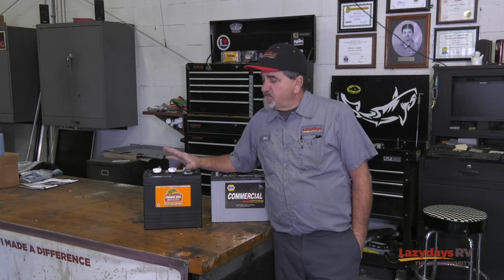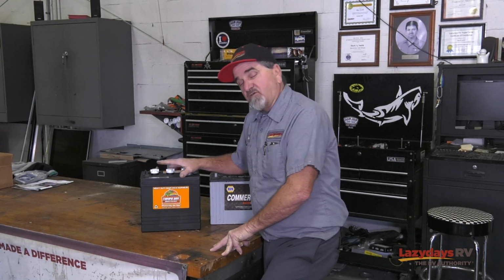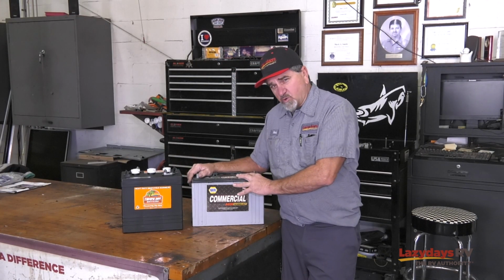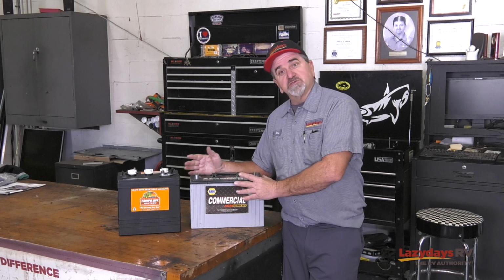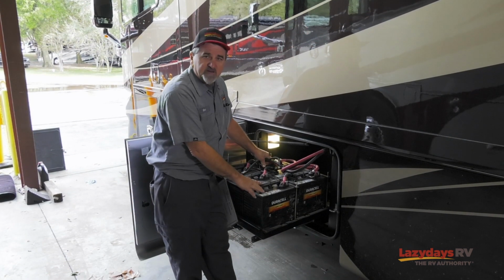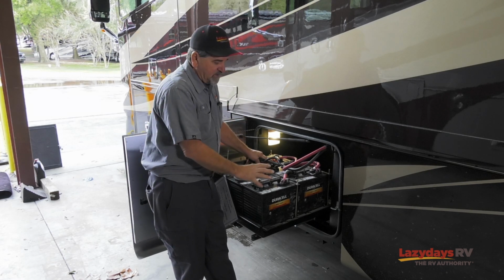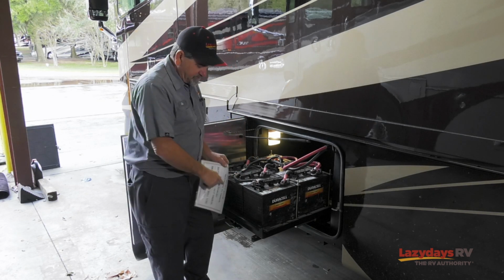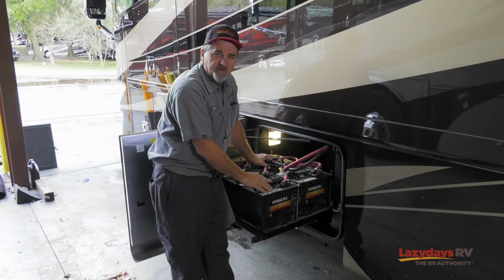RV Voltage System Series - Batteries | Lazydays RV Service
Master Certified RV Technician, Mark Smith, shares some insight on RV batteries. Find out the main differences between wet acid batteries and AGM batteries. He also discusses the different sizes, usage and maintenance needs.

Lazydays RV is the largest RV Dealer in the world! and view our entire inventory, more RVs, motorhomes, Classes A, B & C, fifth wheels, toy haulers, travel trailers, campers, all types of accessories and RV amenities.

Over 300 service bays to provide the best RV service, maintenance, RV repairs and also custom bodywork. View our entire inventory of more than 2,500 RVs

For Service of your motorhome, camper, fifth wheel, travel trailer or RV, go

Visit us at our luxurious RV Resort in Tampa, Florida! Find out more about our RV Resort